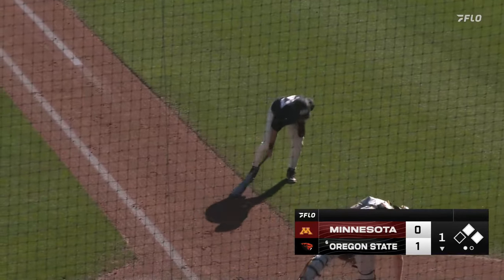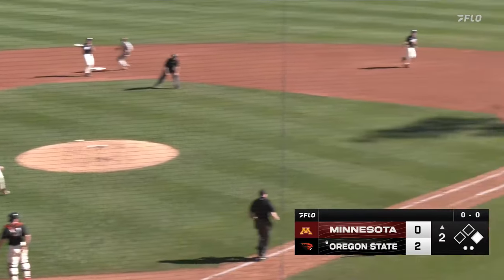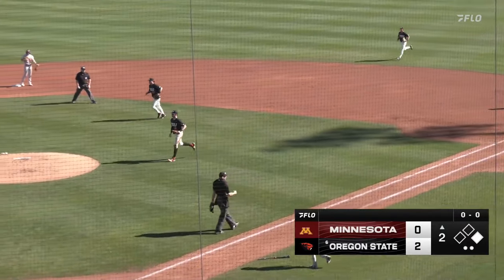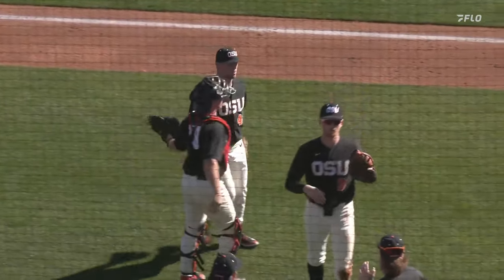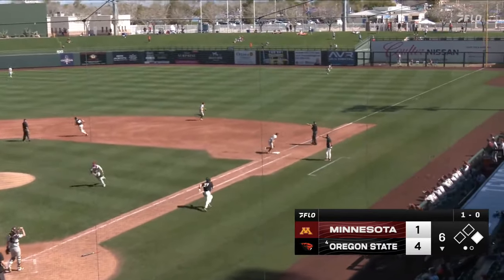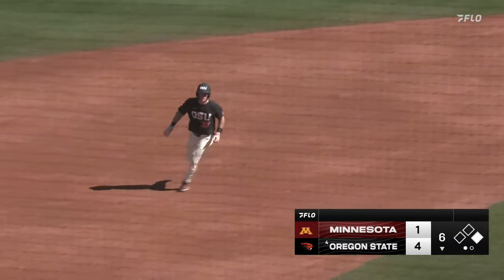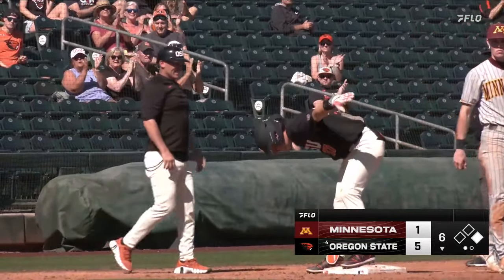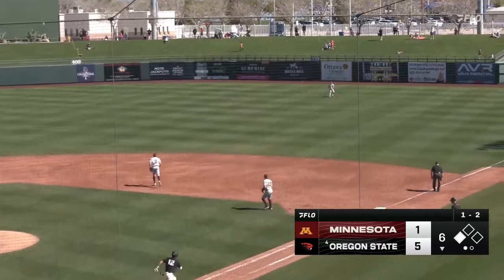Oregon State Baseball Highlights: 2/19/24 vs. Minnesota